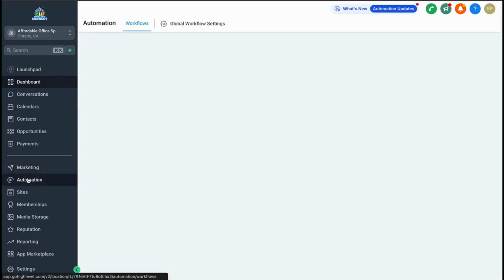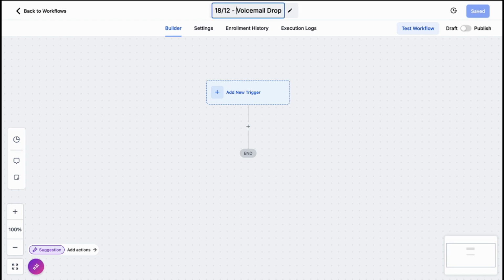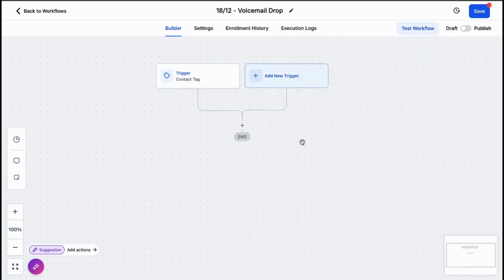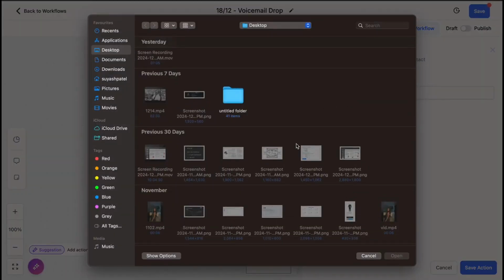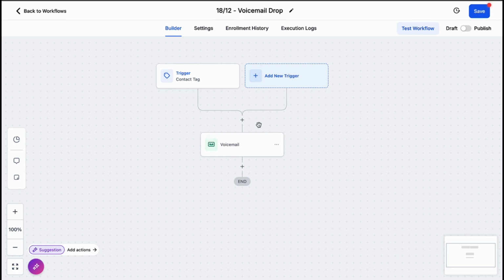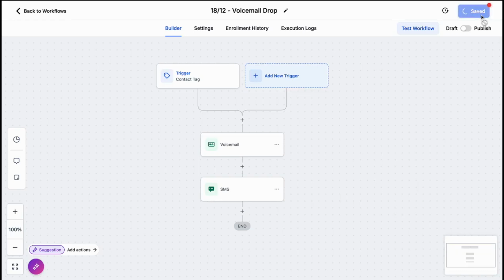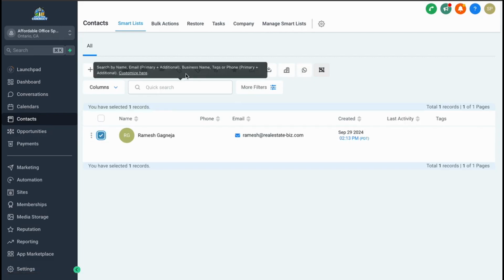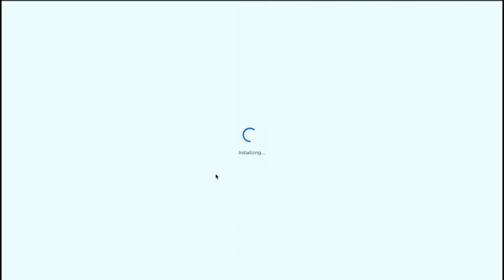How To Send Ringless Voicemail Drops Gohighlevel How To Send Voicemail Drops In Gohighlevel Tutorial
In order to find out more about How to send ringless voicemail drops Gohighlevel you need

The video is showing How to send ringless voicemail drops Gohighlevel information but also try to cover the following subject:
-how to send voicemail drops in go high level
-how to create voicemail drops in go high level
-how to send voicemail drops with gohighlevel (tutorial)

So you want to know more about How to send ringless voicemail drops Gohighlevel, I did too and here is the the video I made.
How to send ringless voicemail drops Gohighlevel interested me so I did some research and published this to YouTube .
Follow our videos regarding How to send ringless voicemail drops Gohighlevel as well as other comparable topics on
Now that you have actually watched my YT video about How to send ringless voicemail drops Gohighlevel has it helped?
Please 'like' the YouTube vid to help other individuals looking for how to send voicemail drops in go high level or how to create voicemail drops in go high level :)